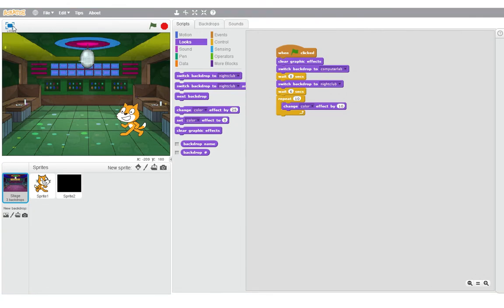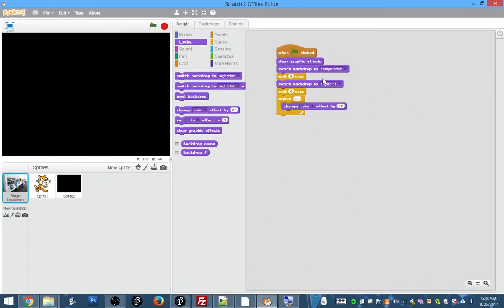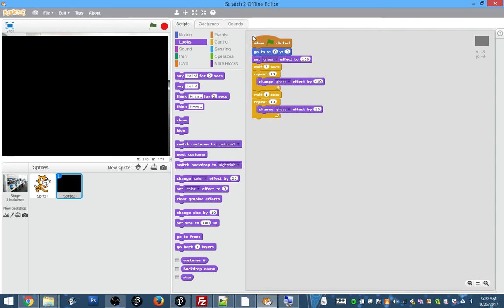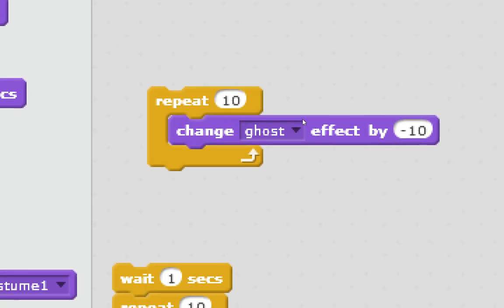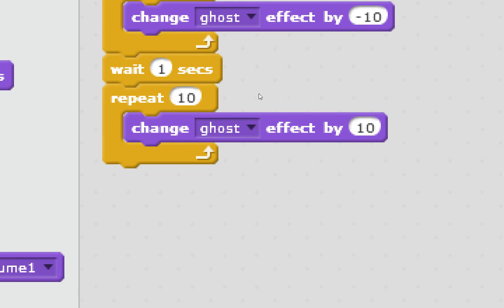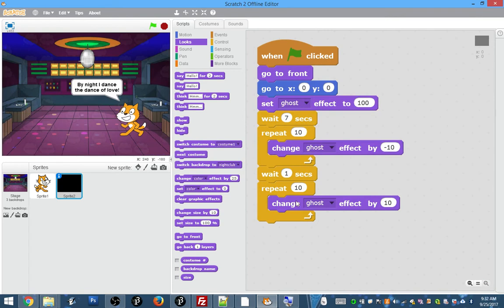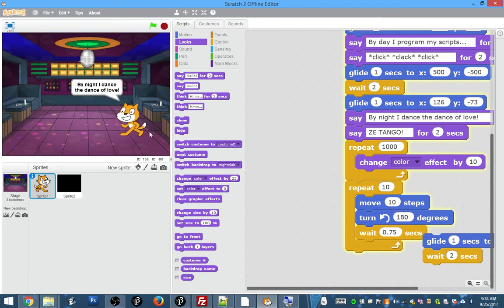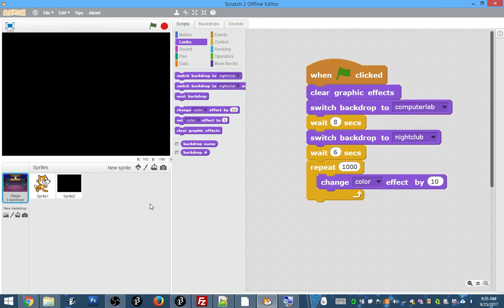Scratch Basics: Switching Scenes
Info Tech lesson for Sept. 25, 2017